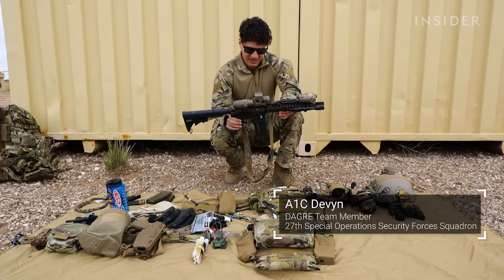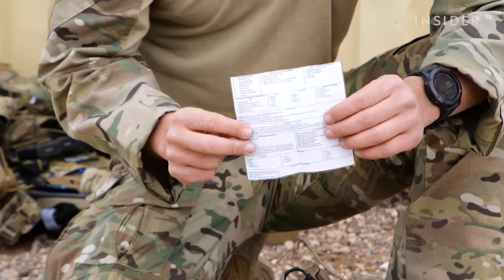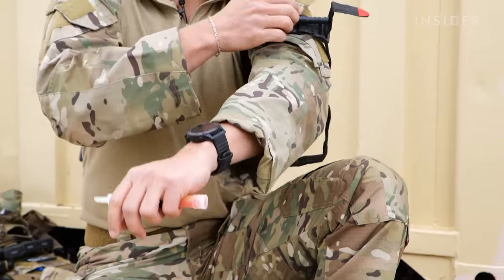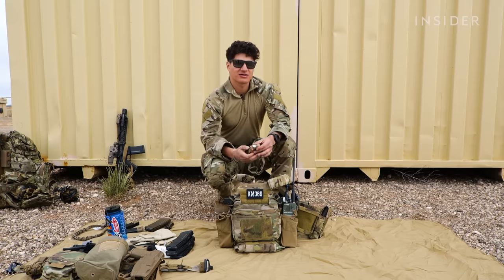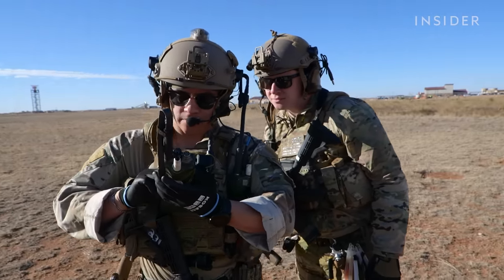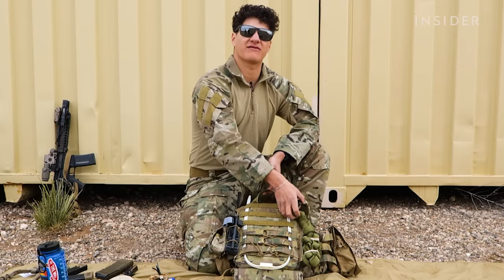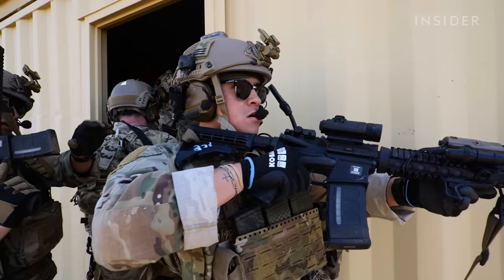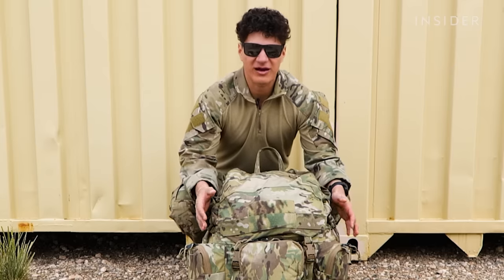Every Item An Air Commando Carries For A Mission | Loadout | Insider Business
Airman 1st Class Devyn, a US Air Force DAGRE team member, walks us through every piece of equipment he would carry with him on a mission as an air commando.

DAGRE, or Deployed Aircraft Ground Response Element, team members are special-operations security forces that often work alongside Navy SEALs and Green Berets on missions focused on securing hostile airfields, protecting VIPs, and apprehending enemy combatants.